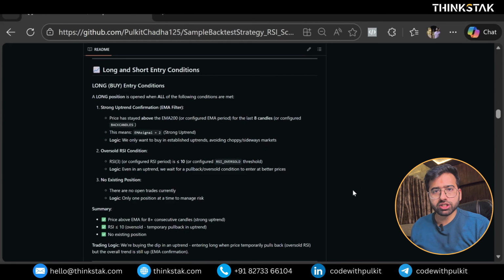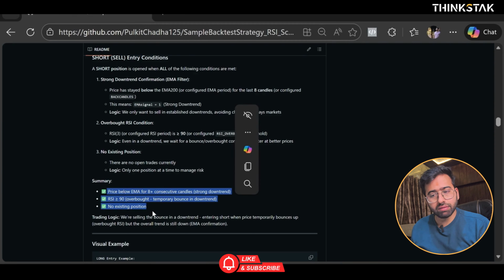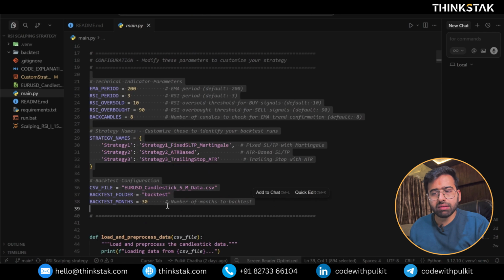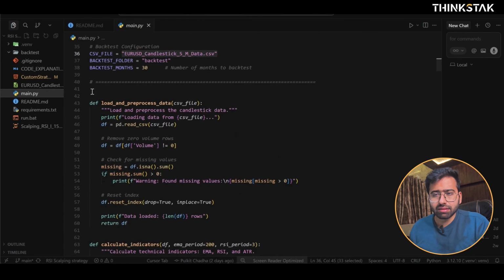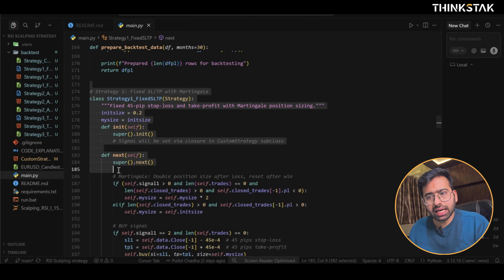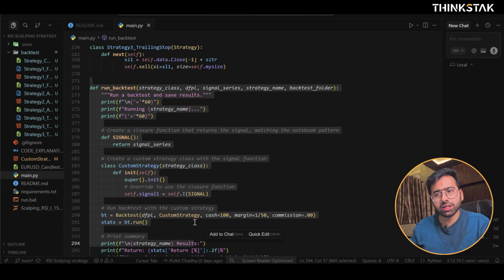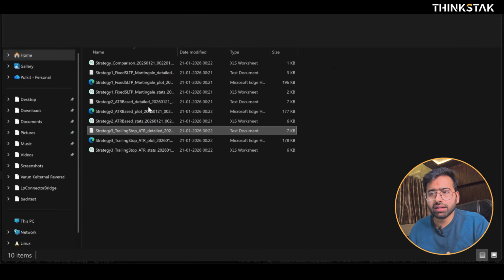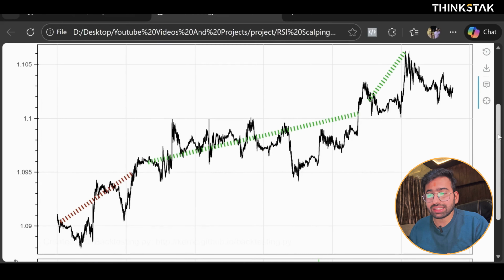Backtest Your Strategy Like a Quant (No More Guessing) | Code with Pulkit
💬 Comment BACKTEST if you want free code of this.

In this video, I’m NOT selling any “profitable strategy”.
Instead, I show you how to use Python and the backtesting module to get fast, data-driven answers before risking real money.

⏱️VIDEO CHAPTERS
00:00 Introduction: Why Most Trading Strategies Fail
00:53 Buy & Sell Logic Explained
01:43 Full Python Code Walkthrough (Strategy Logic)
06:43 Backtesting Results & Performance Analysis
08:05 Final Insights, Key Takeaways & Outro

🔗 Related Videos & Tools (Quant / Algo Trading Projects)
If you want to move beyond manual trading and learn systems, automation, and quant-level tools, make sure to watch these videos.👇

 This system is built for you.

👋 Hi, I’m Pulkit — Quant Developer.
If you want to trade using systems, logic, and data — not guesses —

✅Algo Trading using Python & C++
✅Broker API Integrations (Fyers, Zerodha, IBKR, etc.)
✅Quant Research & Trading Automation
✅Real-world Quant Projects & Tutorials

Automation & Risk | Automation & Risk assessment | Automation & Risk management system